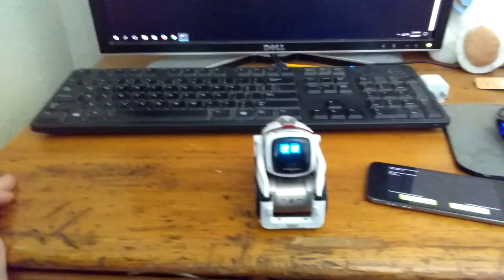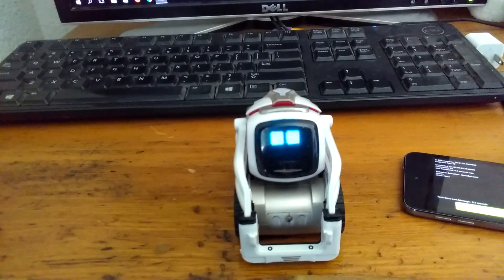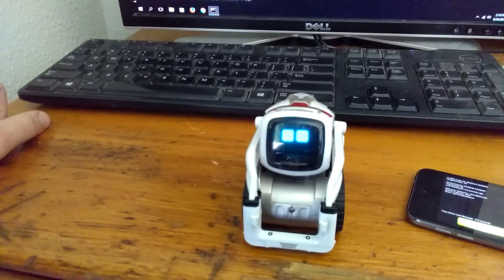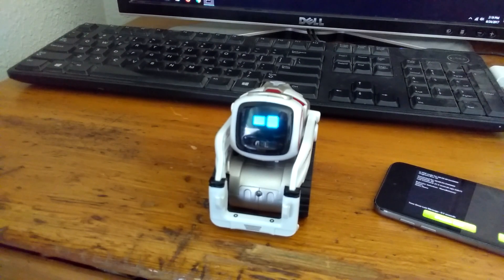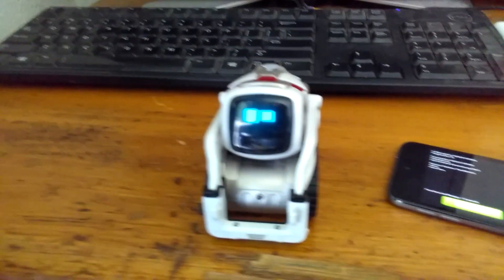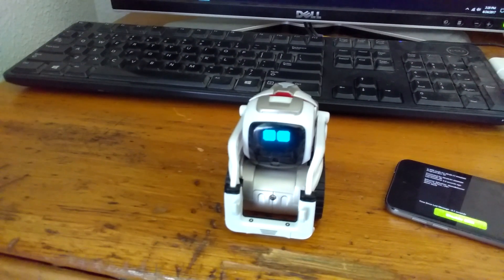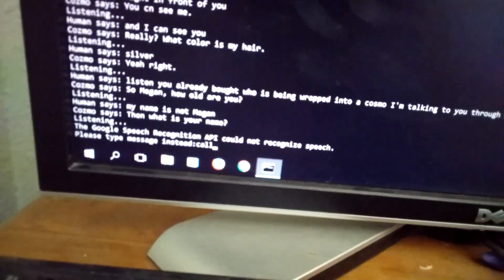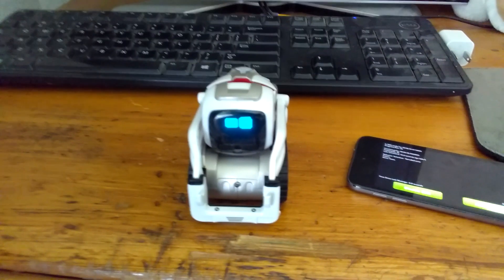Talking to Cozmo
Okay, so here's the story:

I borrowed a Cozmo from a friend because I wanted to play with it and program it. And that's exactly what I did. The "brain" of Cozmo is actually Cleverbot. The program started as a simple connection to Cleverbot, the user would type in their message and Cleverbot would reply, which would be redirected to the robot's speech synthesizer.

It's more advanced now. I used the Python Speech Recognition library to pull the user's speech from the computer microphone, and pass that along as text to the Cleverbot API.